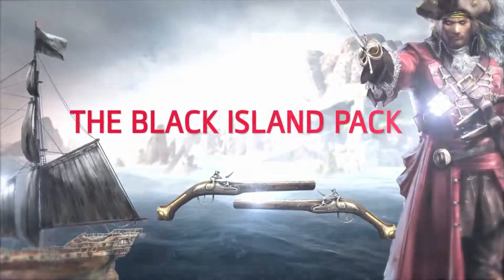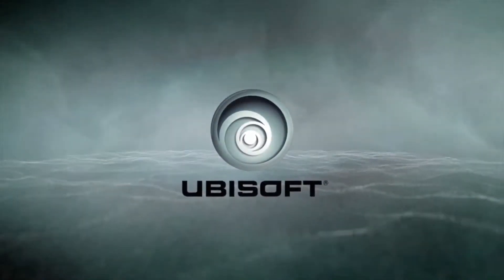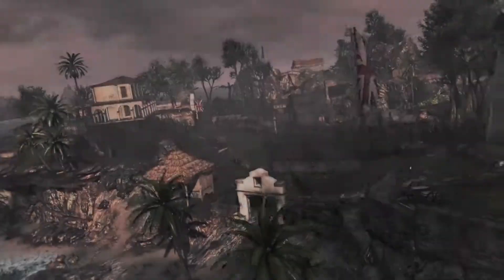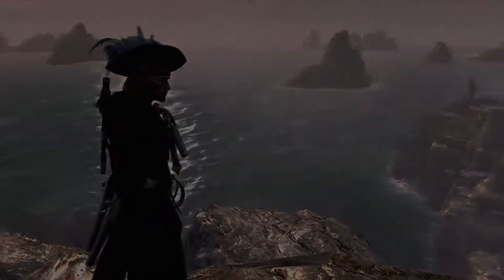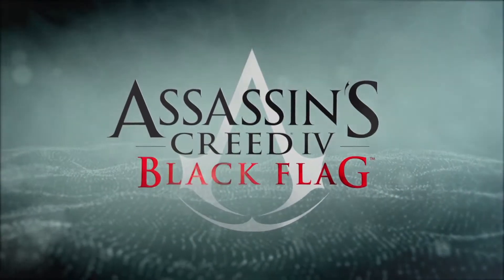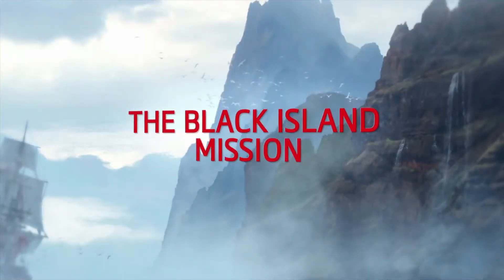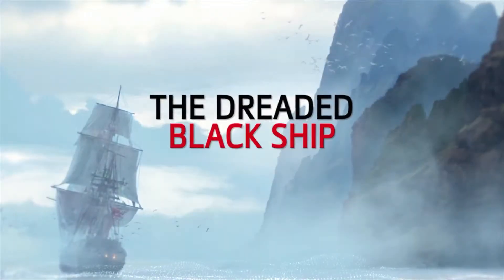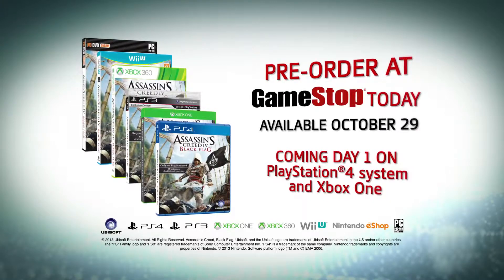Assassin's Creed IV Black Flag | Black Island Pack DLC Trailer